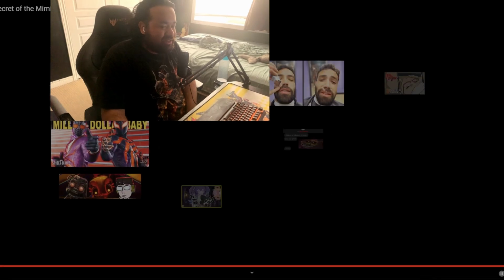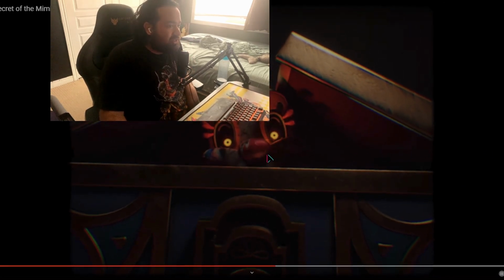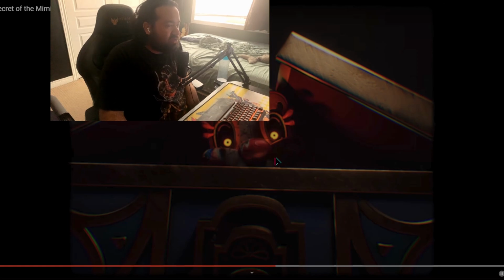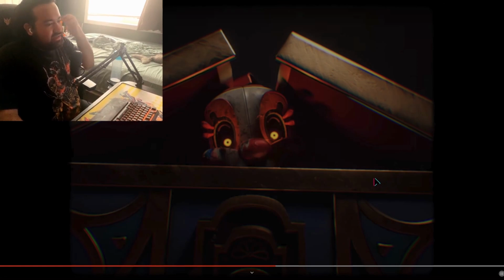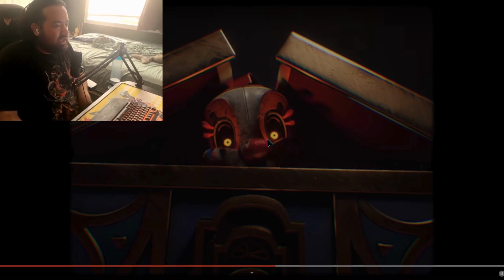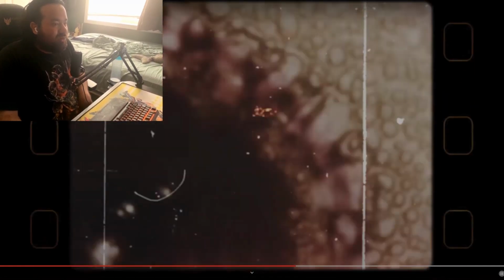FNAF : Secret Of The Mimic | teaser trailer | REACTION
steel wool cooked!!! 🧑‍🍳